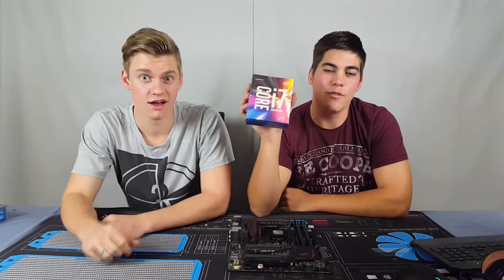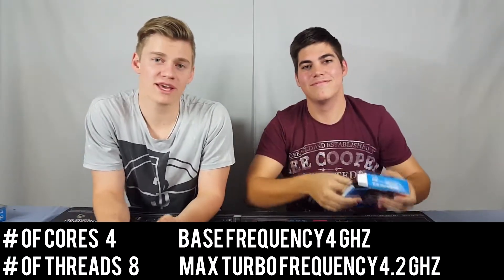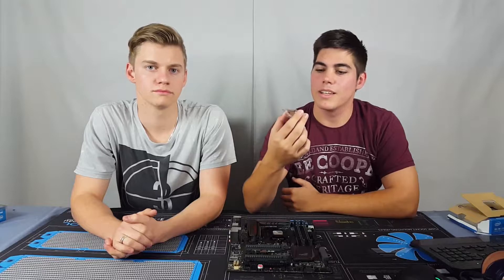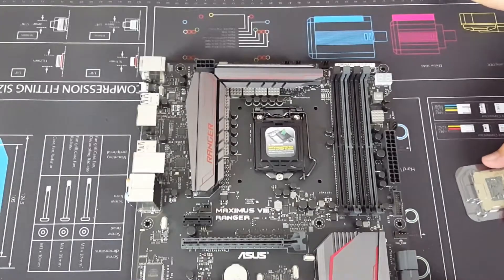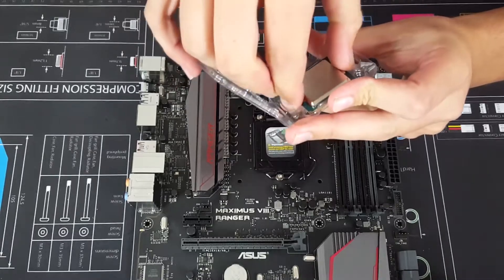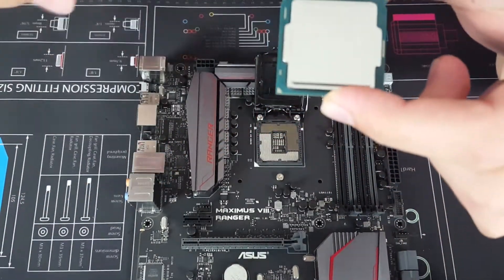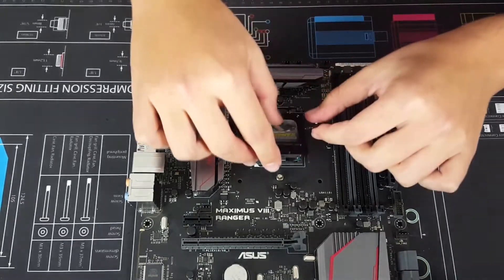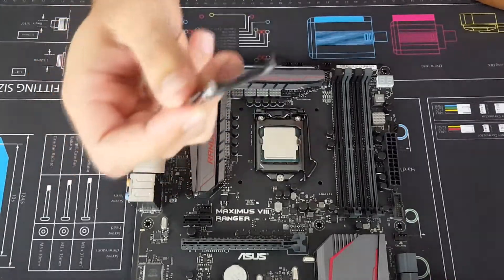How to install a CPU / Intel i7 6700k unboxing/ overview